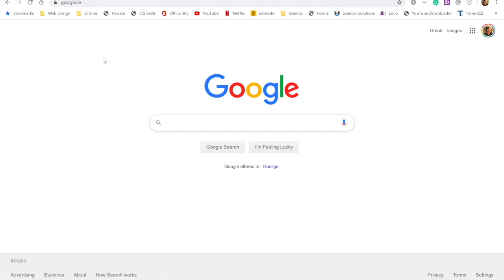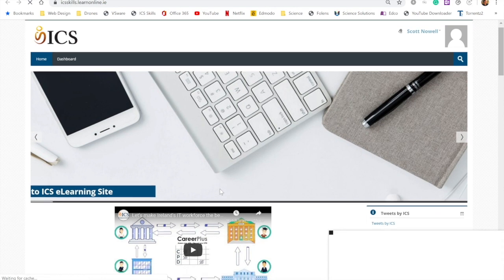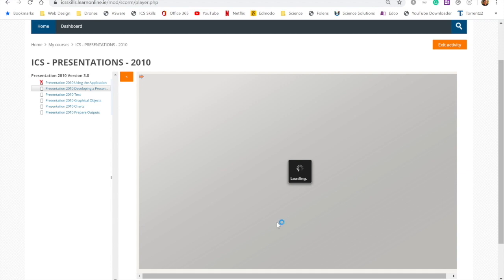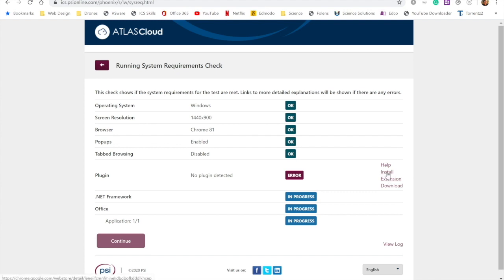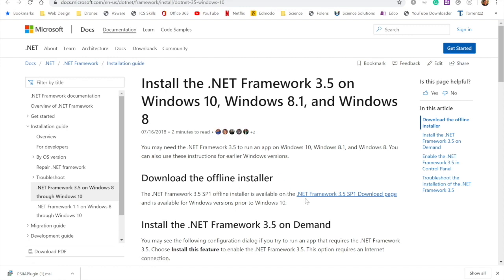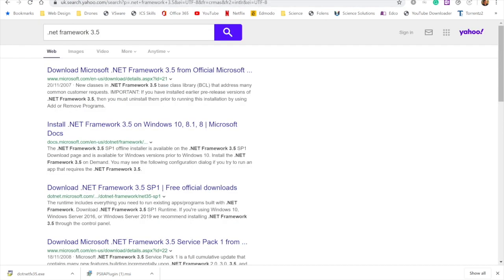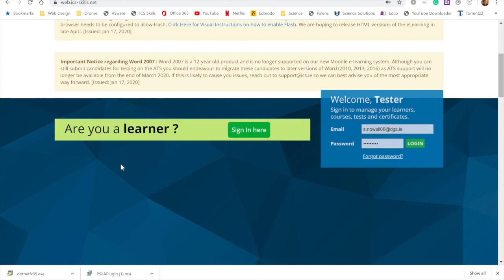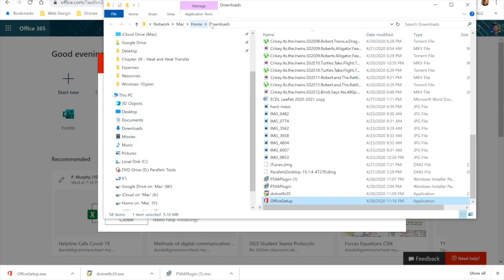ECDL Setup instructions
This video is about ECDL Setup instructions